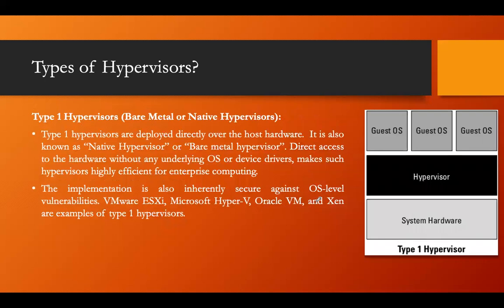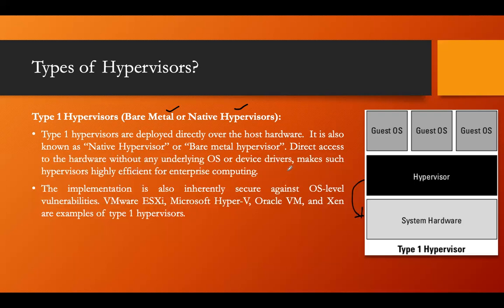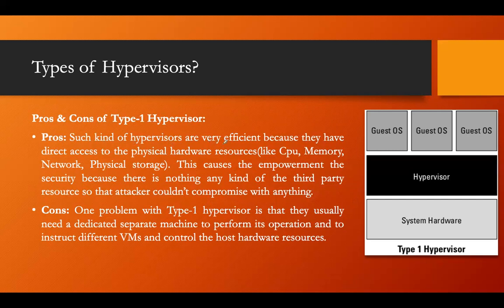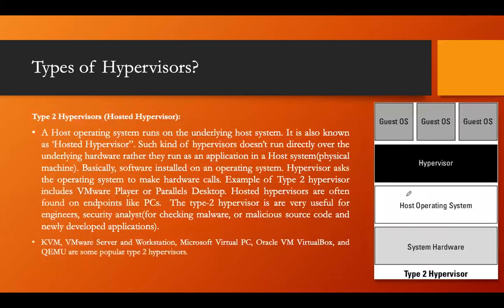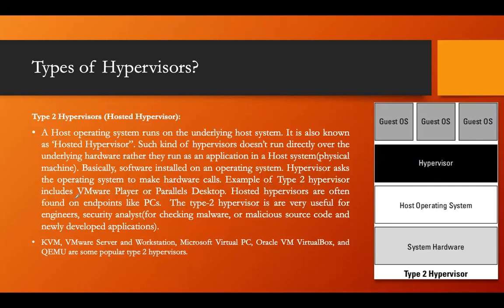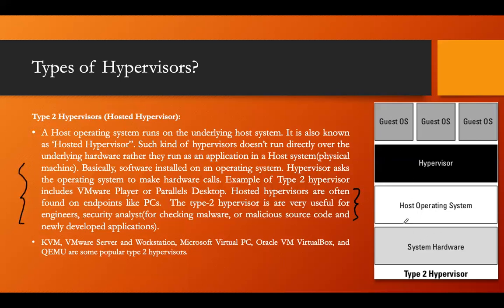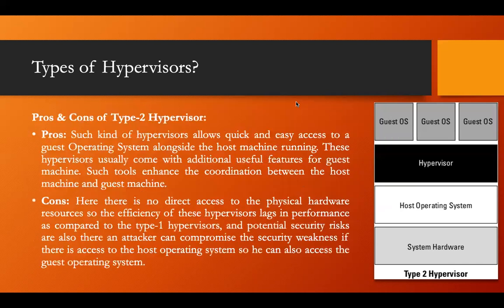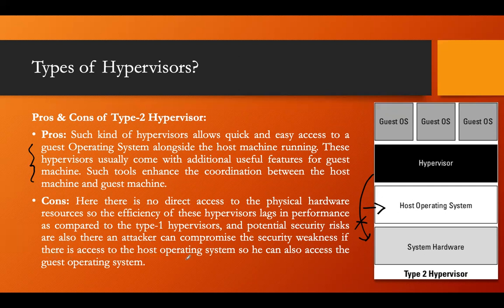Types of Hypervisor | Lecture - 24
Types of Hypervisor